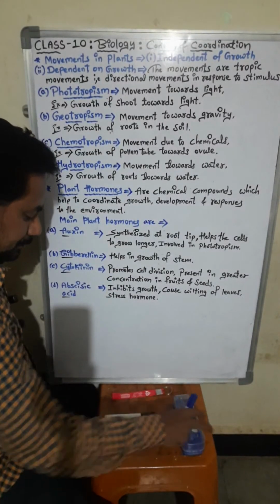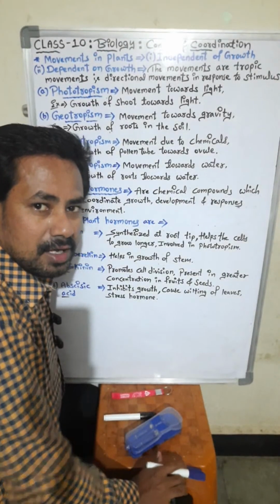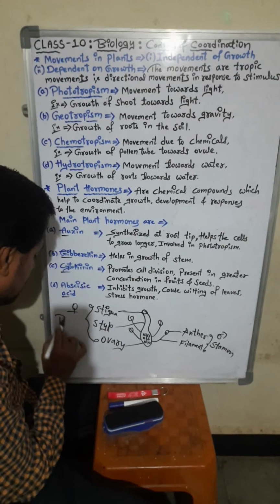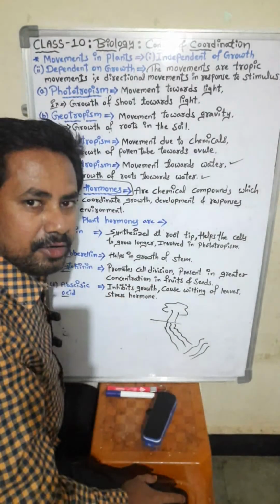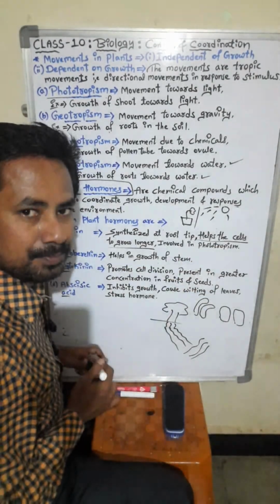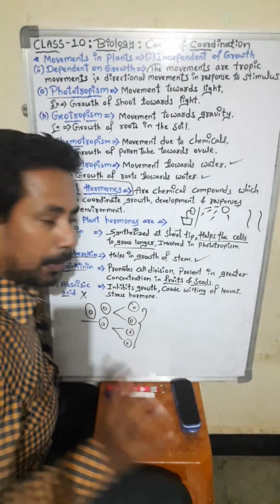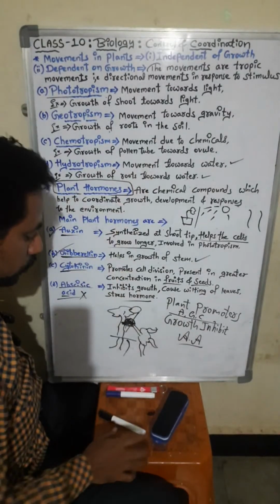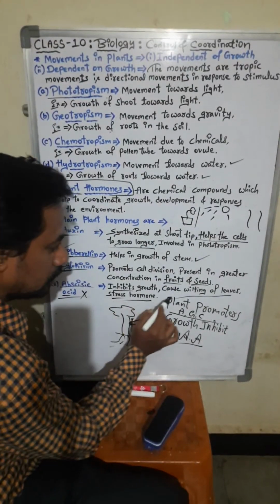SRI GOPAL KULKARNI is live